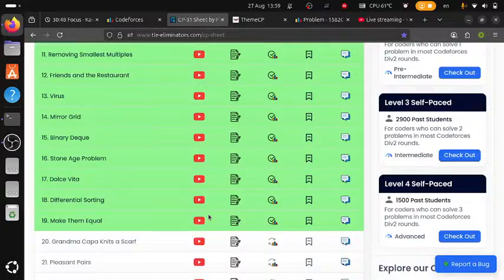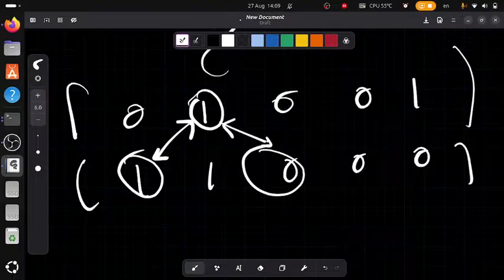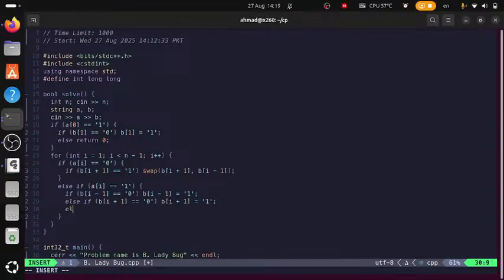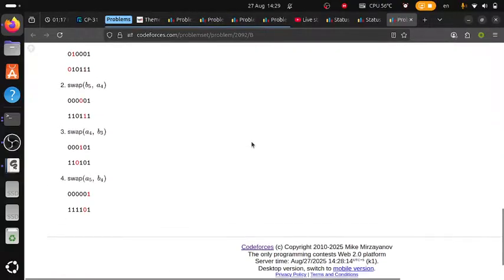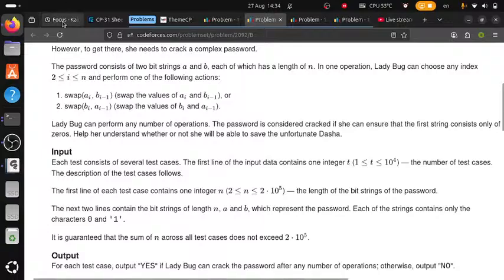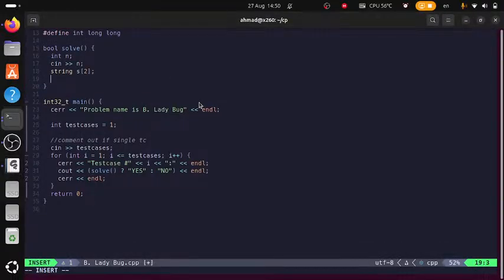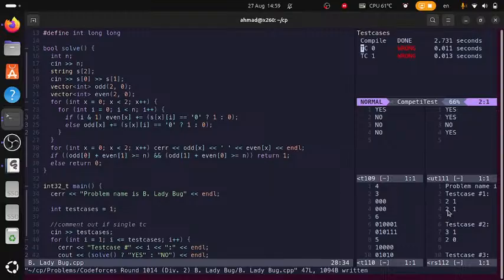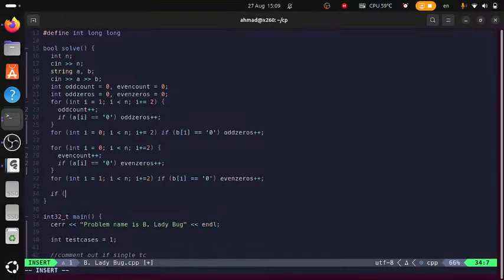ThemeCP 1400: Newbie to Specialist Day 1 (Starting over again)